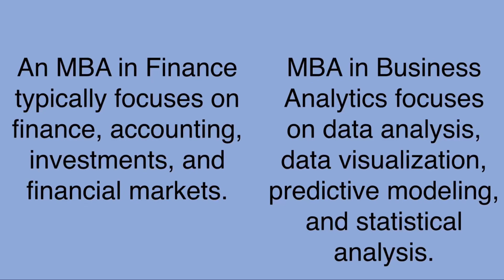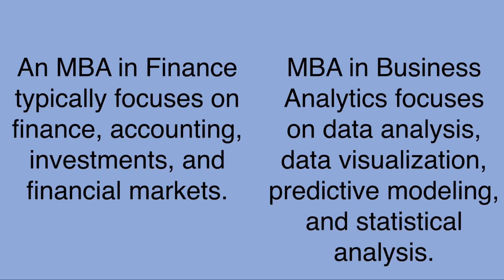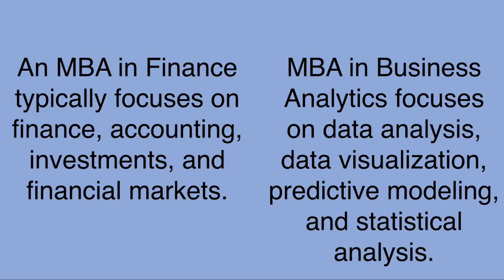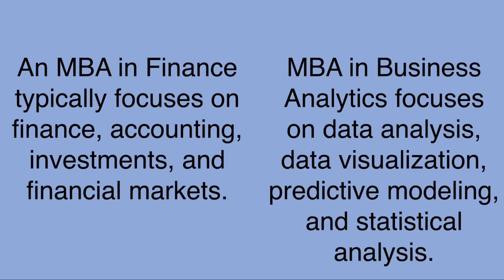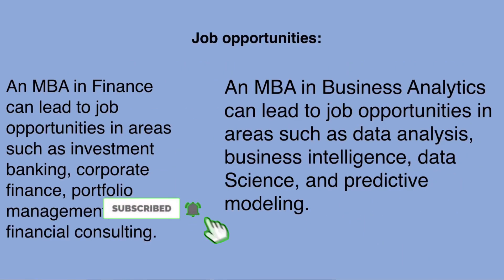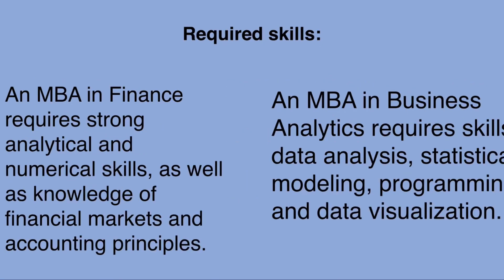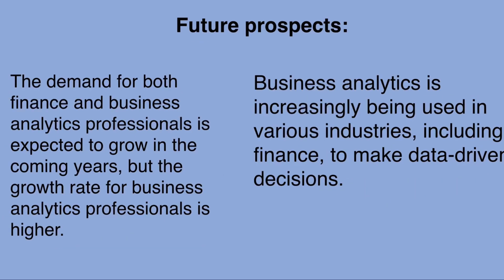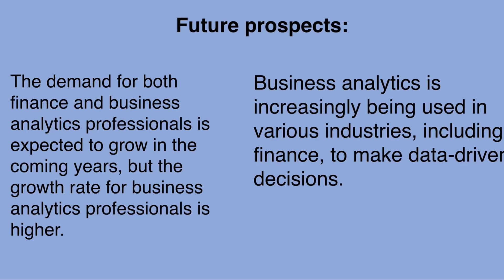MBA in Finance or MBA in Business Analytics | Which is better | in Malayalam |Best job opportunities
Choosing between an MBA in Finance and an MBA in Business Analytics depends on your interests, skills, and career goals.

Here are some key differences between the two programs to help you make an informed decision:

An MBA in Finance typically focuses on finance, accounting, investments, and financial markets.

MBA in Business Analytics focuses on data analysis, data visualization, predictive modeling, and statistical analysis.

An MBA in Finance can lead to job opportunities in areas such as investment banking, corporate finance, portfolio management, and financial consulting.

An MBA in Business Analytics can lead to job opportunities in areas such as data analysis, business intelligence, data Science, and predictive modeling.

An MBA in Finance requires strong analytical and numerical skills, as well as knowledge of financial markets and accounting principles.

An MBA in Business Analytics requires skills in data analysis, statistical modeling, programming, and data visualization.

Business analytics is increasingly being used in various industries, including finance, to make data-driven decisions.

In conclusion, both MBA in Finance and MBA in Business Analytics can lead to promising career opportunities. If you enjoy working with numbers, have a strong interest in financial markets, and enjoy working with financial data, then an MBA in Finance may be a better choice for you.  If you enjoy working with data, have strong analytical skills, and are interested in using data to drive business decisions, then an MBA in Business Analytics may be a better fit for you.  Ultimately, the decision should be based on your interests, skills, and career goals.